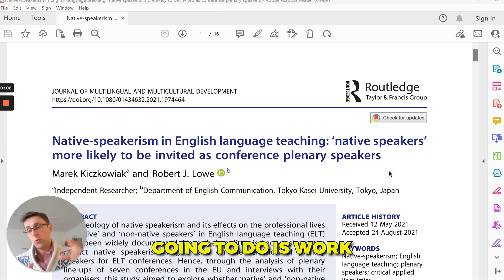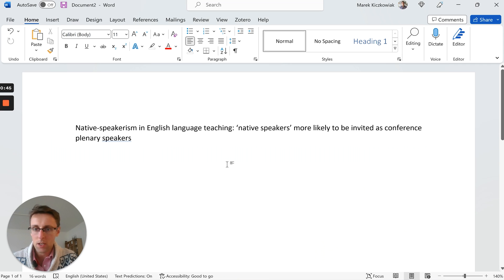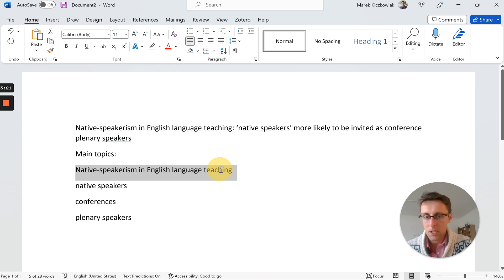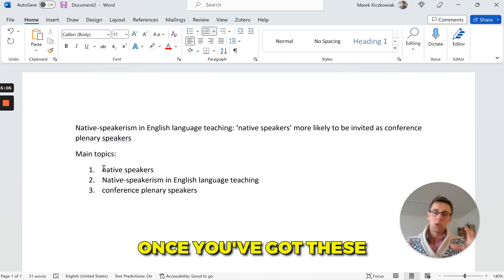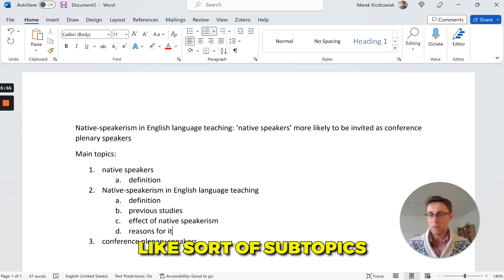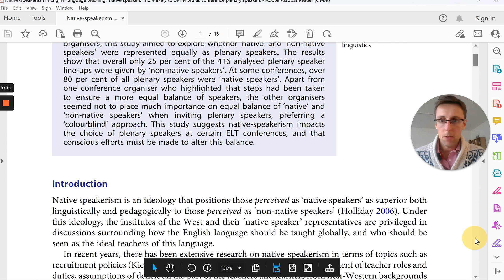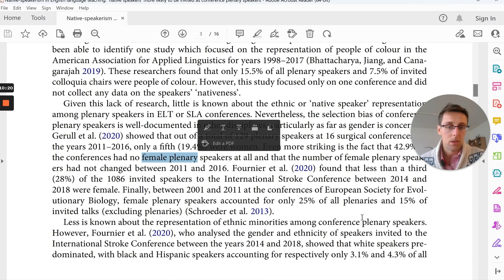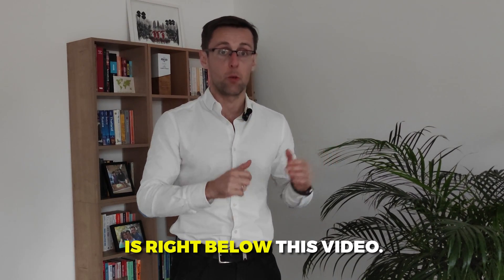How To Write A Literature Review In A Research Paper In ONE Day